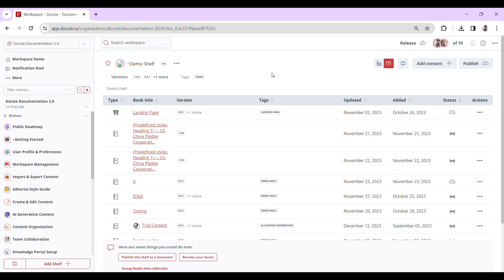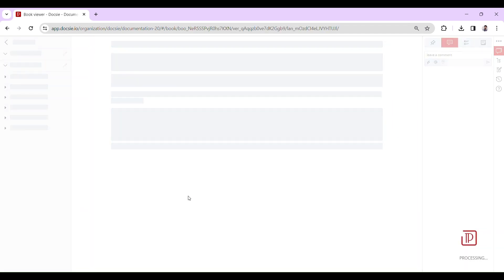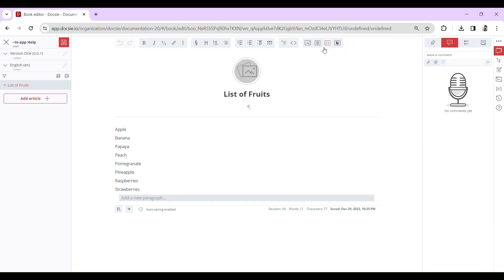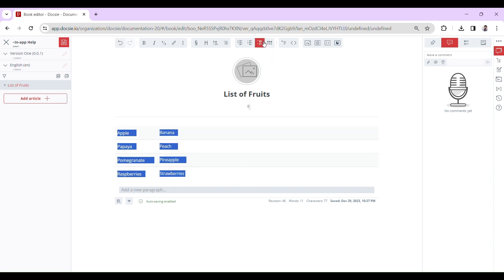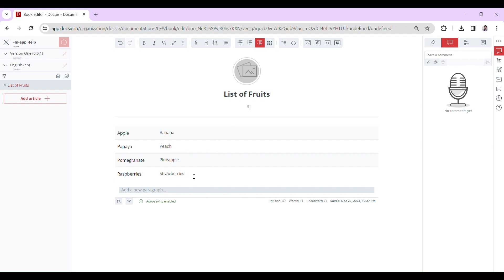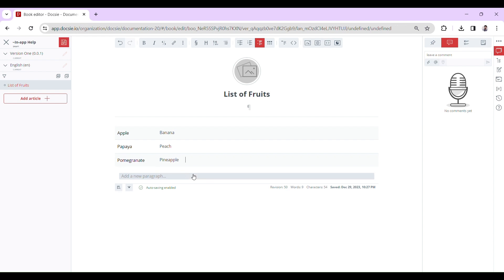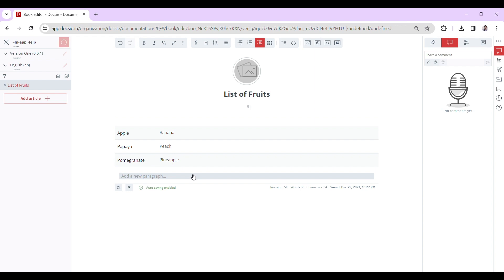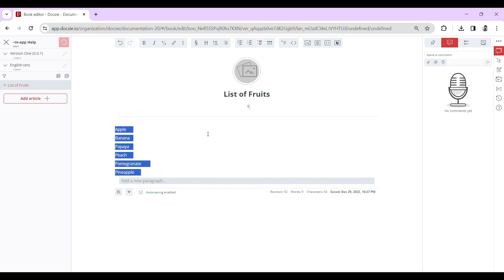How to create dictionary lists in Docsie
Here's a new tutorial! 🚀 Learn to create dictionary lists in Docsie. Improve your documentation! 📚